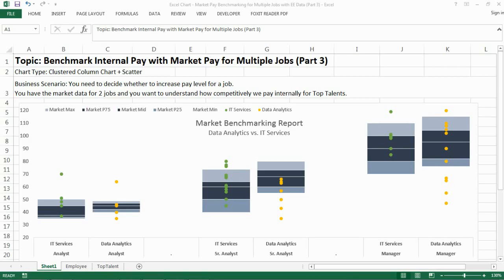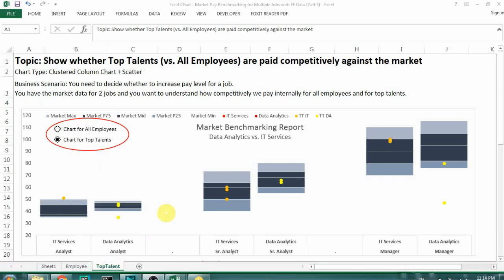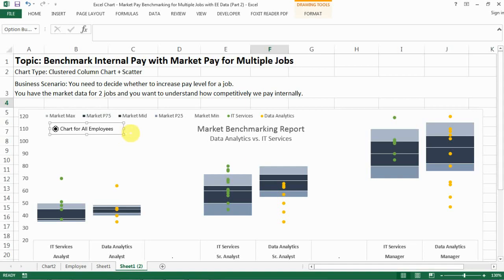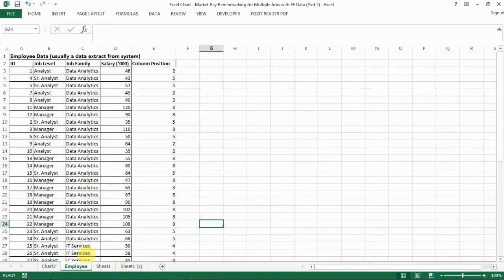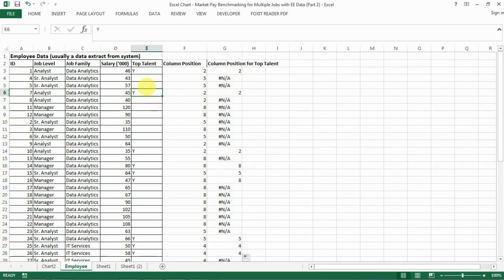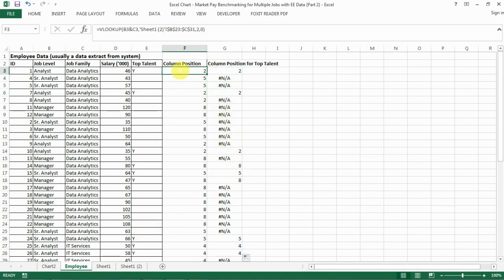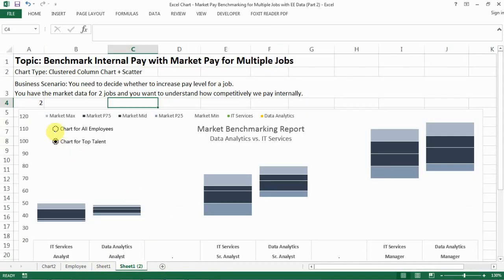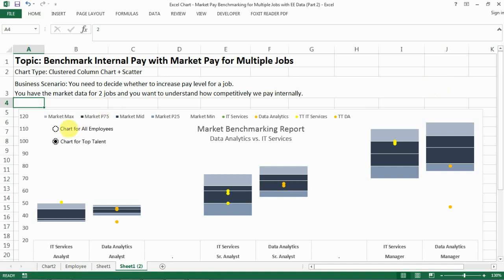Excel for HR: Market Benchmark Pay Report with Floating Bar Chart (Part 3)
Topic: Show whether Top Talents (vs. All Employees) are paid competitively against the market
Chart Type: Clustered Column Chart + Scatter
Business Scenario: You need to decide whether to increase pay level for a job.
You have the market data for 2 jobs and you want to understand how competitively we pay internally for all employees and for top talents.